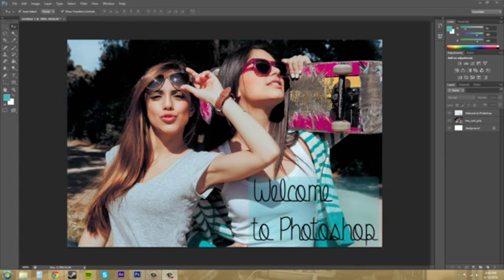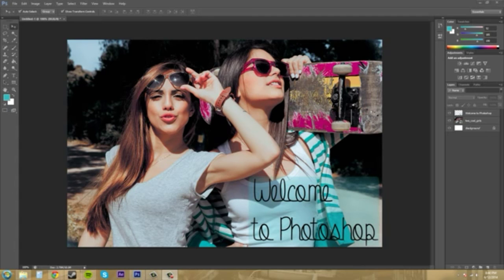Adobe Photoshop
This is an EAST project in case you were wondering